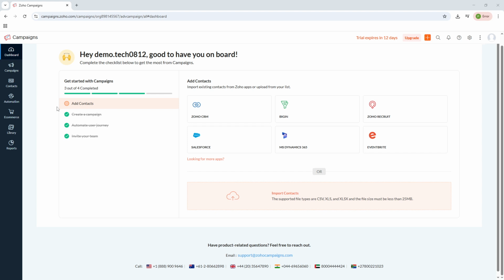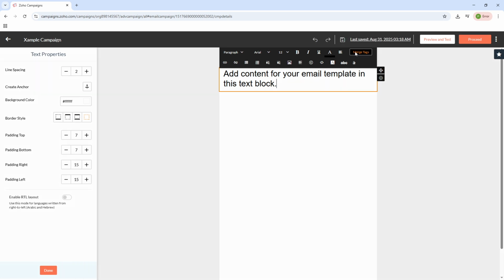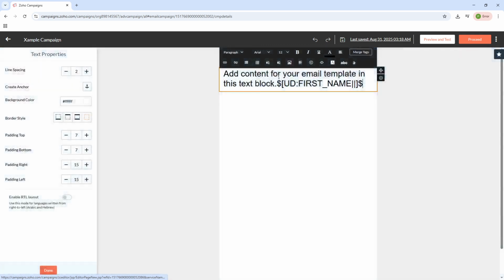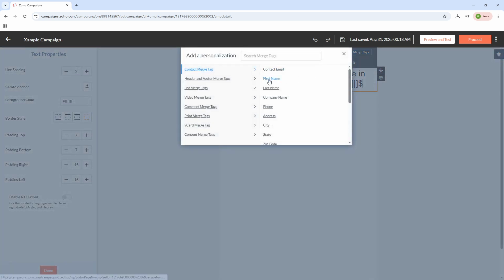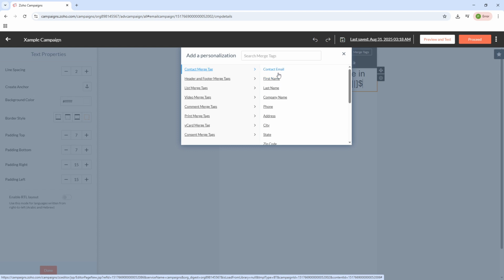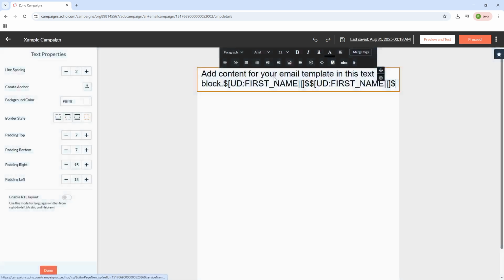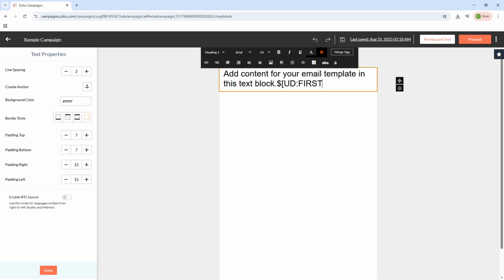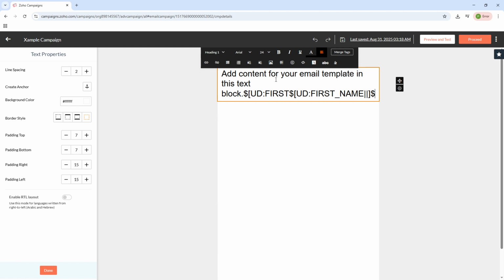How to Add First Name in Zoho Campaigns [2026 Full Guide]